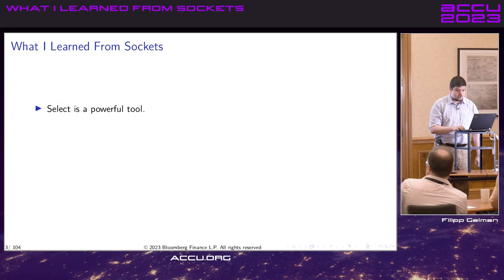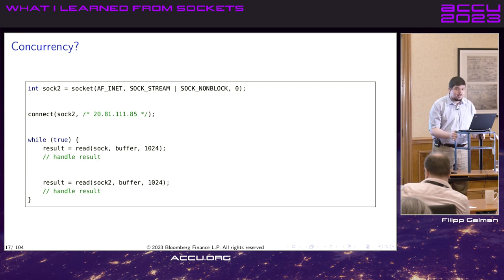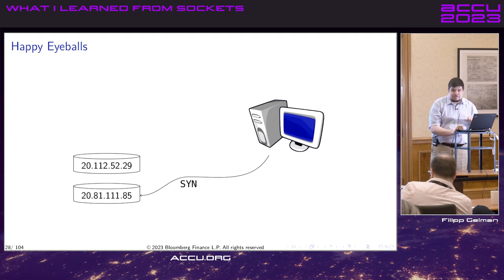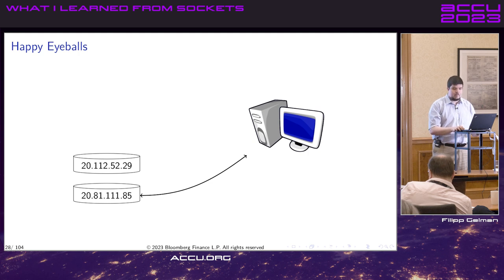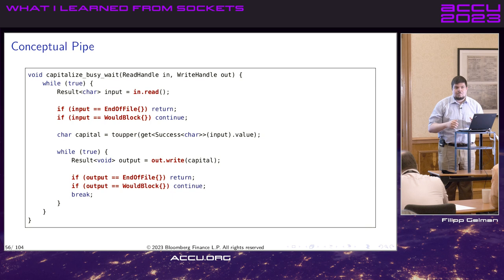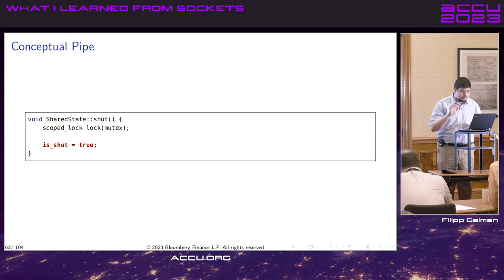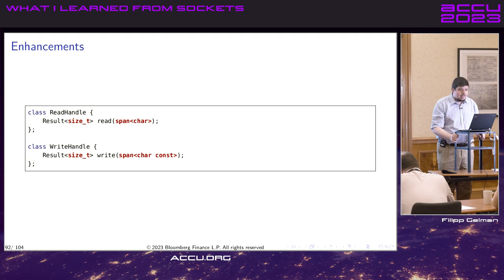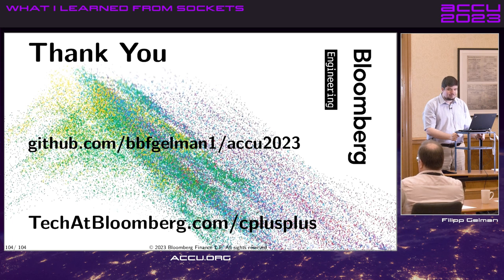Applying Unix Readiness Model for Concurrent Operations in C++ - Filipp Gelman - ACCU 2023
What I Learned From Sockets: Applying the Unix Readiness Model When Composing Concurrent Operations in C++ - Filipp Gelman - ACCU 2023

This talk will discuss how socket concepts like select or poll can be used when composing all kinds of concurrent operations in C++.

Unix systems implement a rich set of primitives for working concurrently with file descriptors. Interfaces like select, poll, epoll, and kqueue allow the caller to wait until an event occurs on any of the specified file descriptors - that is, until at least one of them becomes "ready" for some operation. The Go programming language has a "select" statement with similar semantics. It may be used to wait for any of several "channels" to become ready.

This talk will demonstrate to attendees that such an approach is also viable for solving problems that involve concurrent operations. It will also how C++ concurrency mechanisms could support similar semantics. By the end, it will provide answers to questions like: "How can I .get() the first of several futures?" and "How can I co_await the first of several coroutines?"

Filipp Gelman

At Bloomberg LP since 2016, Filipp enjoys exploring the obscure, arcane, and esoteric corners of the C++ language. He is known among his coworkers for heavy use of templates, emphasis on compile time computation, and abusing language features for nefarious purposes.